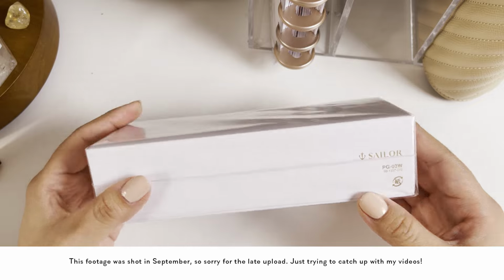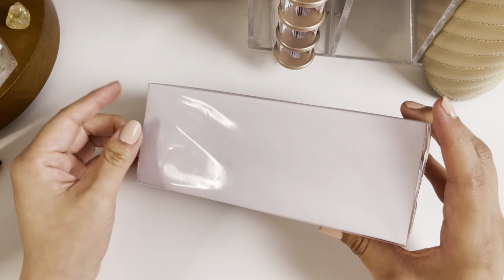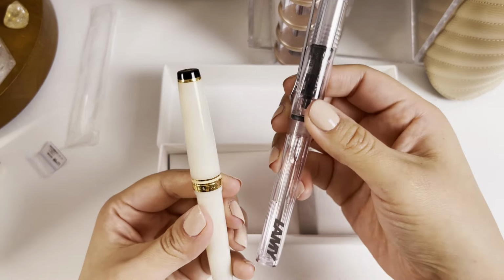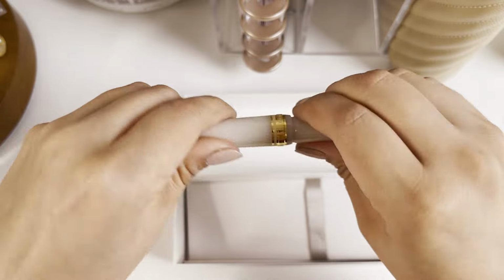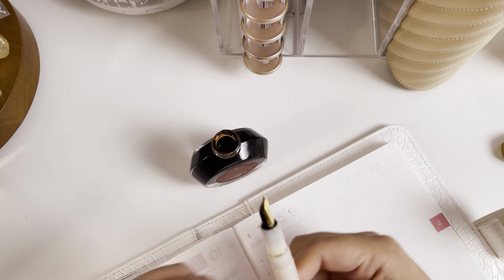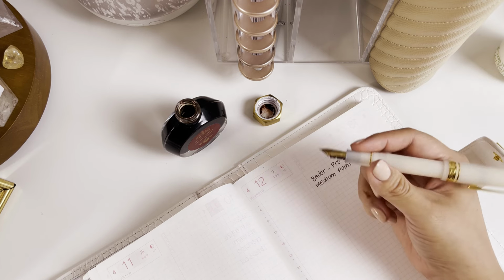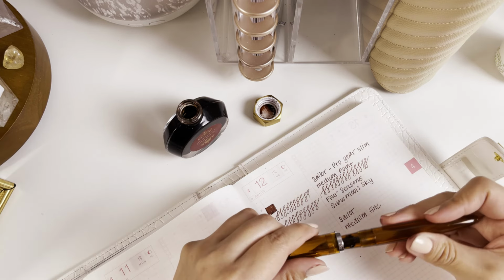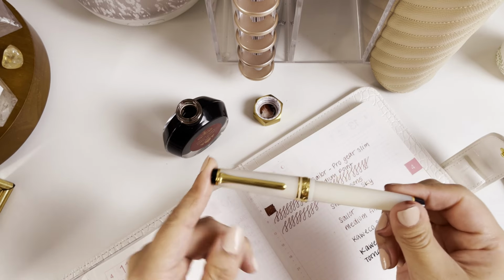Sailor Pro Gear Slim | Four Seasons Fountain Pen review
I unbox a Sailor Pro Gear Shikiori Series pen in the color Snow Moon Sky and give my honest opinion. I also do some writing samples, size comparisons and nib thickness comparisons. Hope you enjoy!

INK USED IN THIS VIDEO:
Ferris Wheel Press Steeped Umber